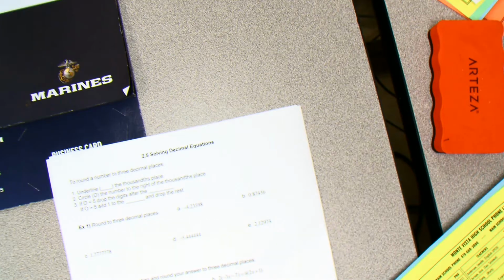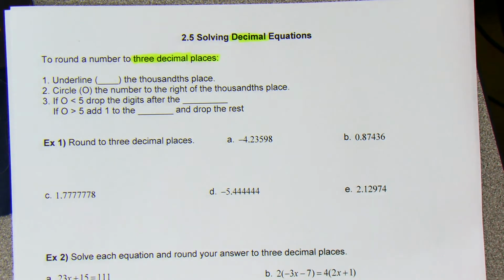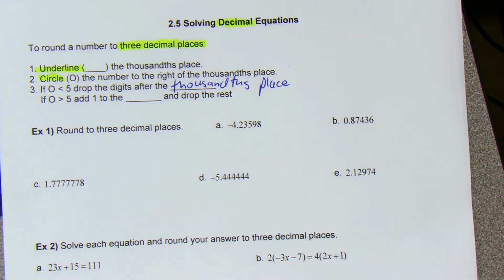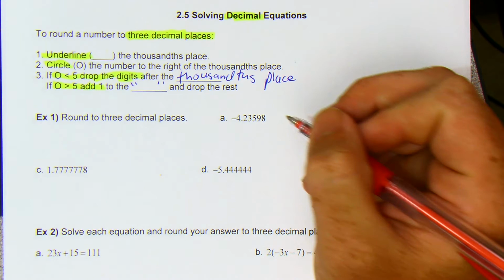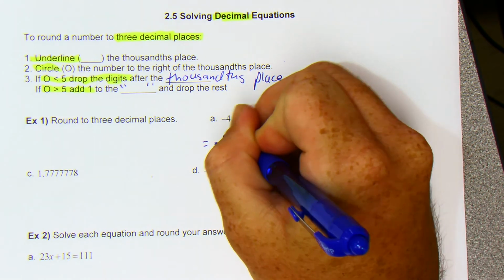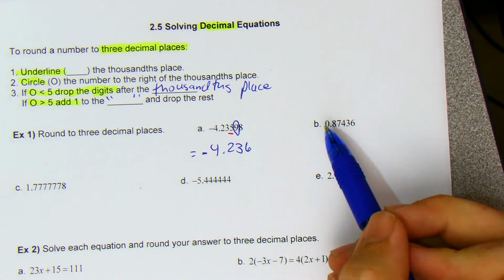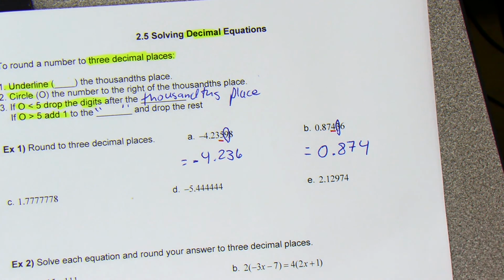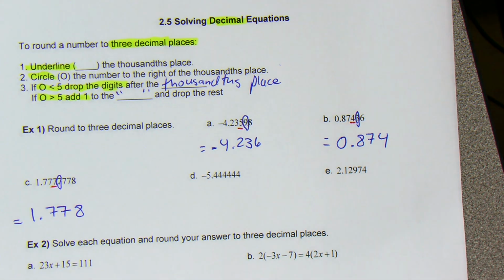Lesson 2.5 Video 1